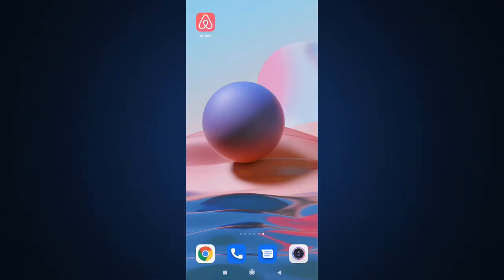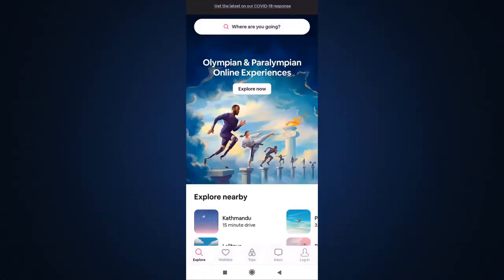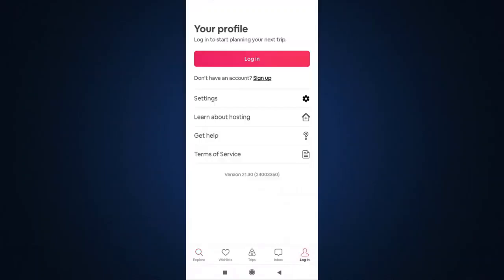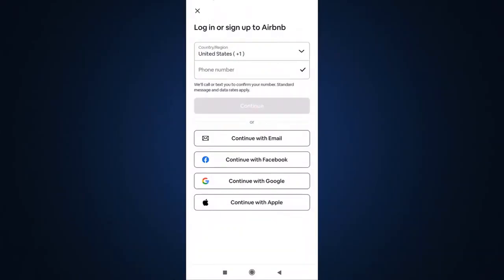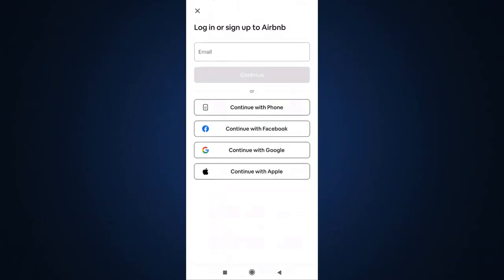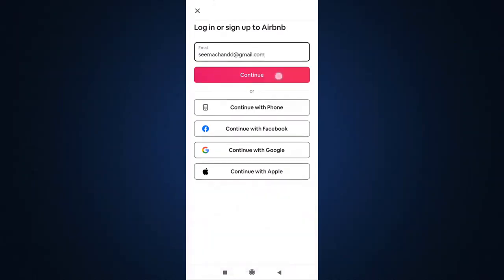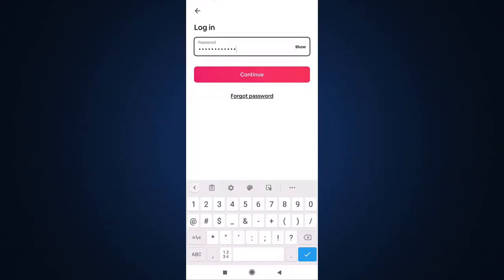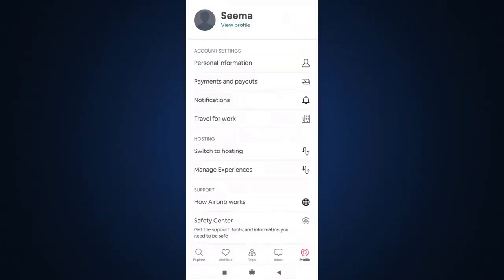Airbnb Login: How To Sign In Airbnb On Mobile App 2022?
Login Airbnb Account Using Mobile App:

Wanna know How to Login to Air Bnb but don't know how?
In this video I will guide you in step by step process to Login to Air Bnb Account.
With the Steps below you can easily  Login to Air Bnb:
1) Firstly open Airbnb in your device
2) Now tap on the login button on the bottom of the screen
3) Enter  the email and password to your account
4) now Tap on Login.

So, in this few simple steps you can successfully Login to Air Bnb

0:07 How To Login Airbnb On Mobile
1:17 Outro